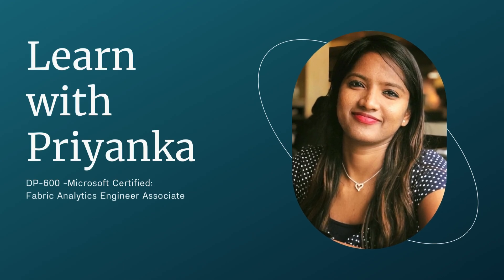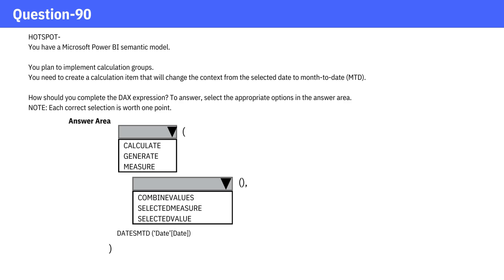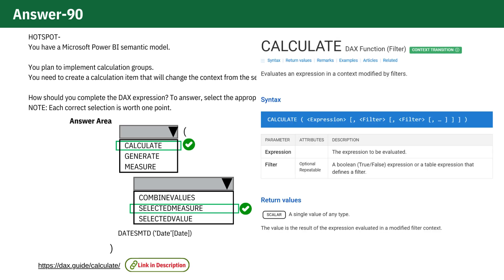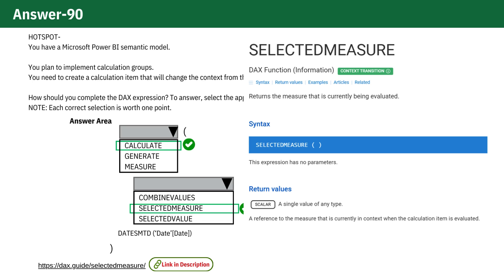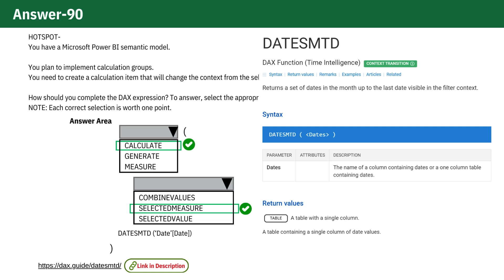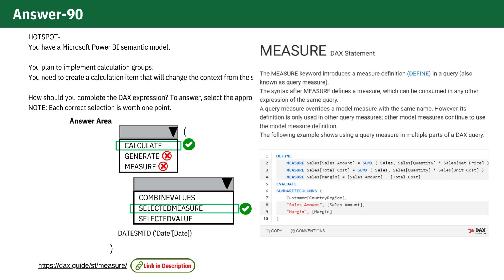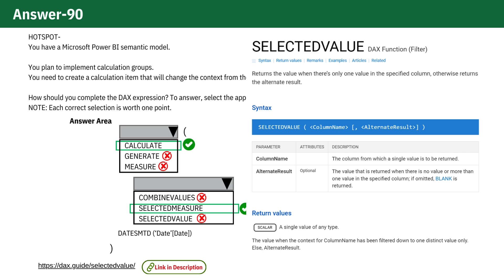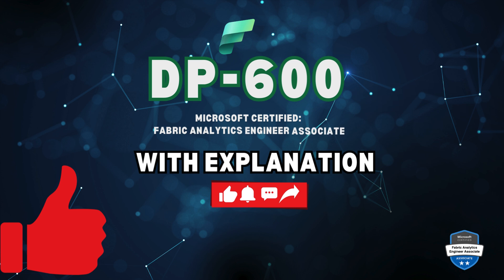DP-600 | Microsoft Fabric Analytics Engineer Associate Exam | Question-90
Question 90

Using calculation groups to selectively replace measures in DAX expressions